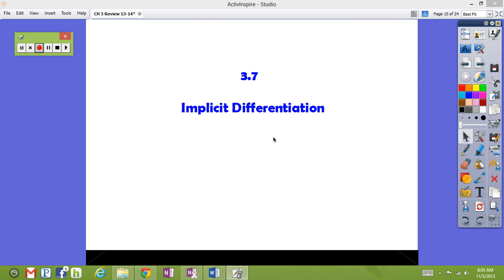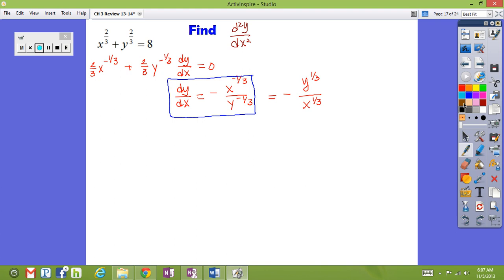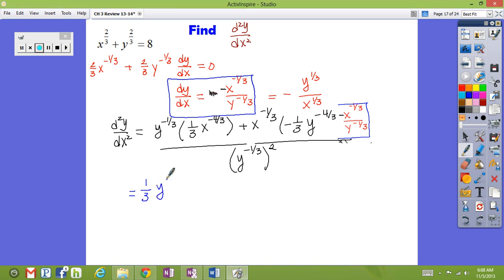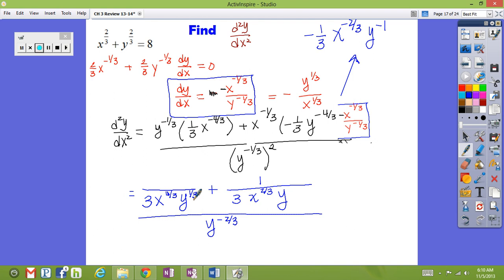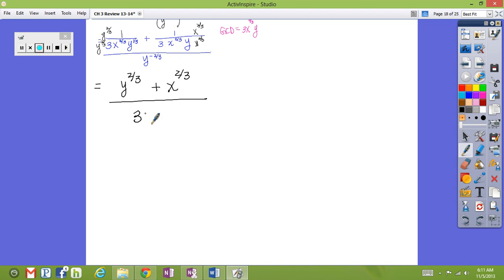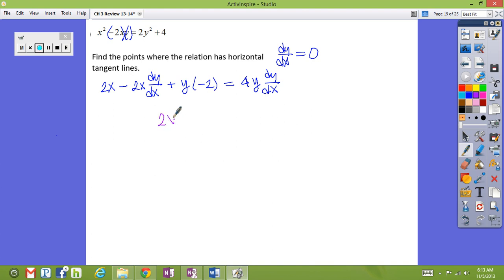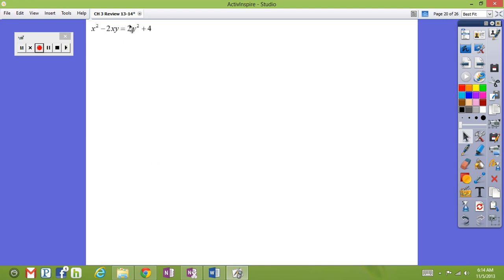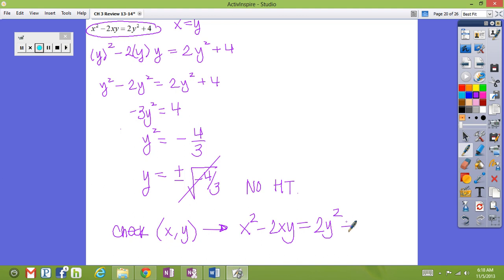3 7 Implicit Differentiation Review